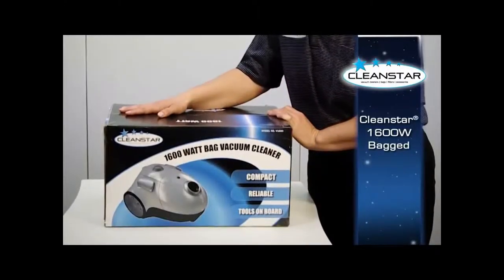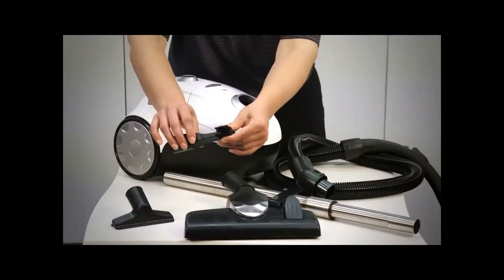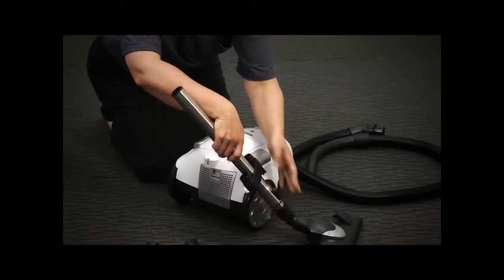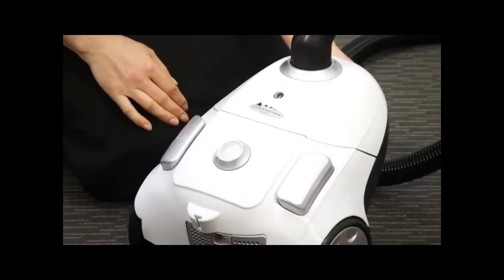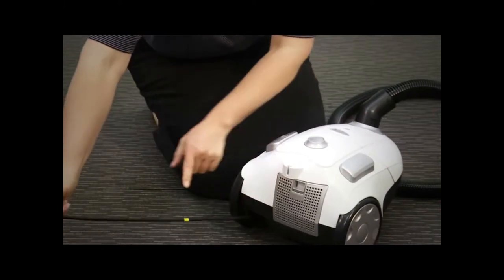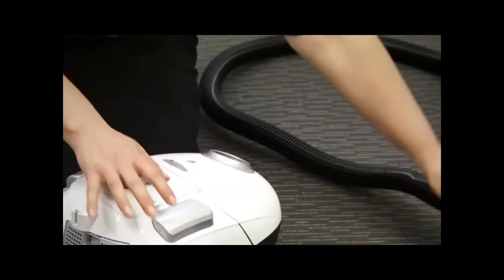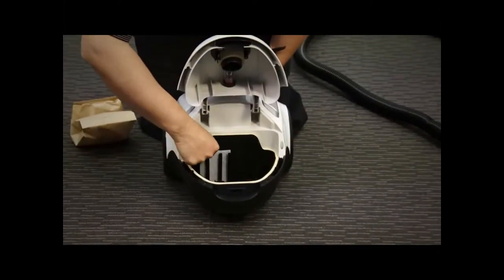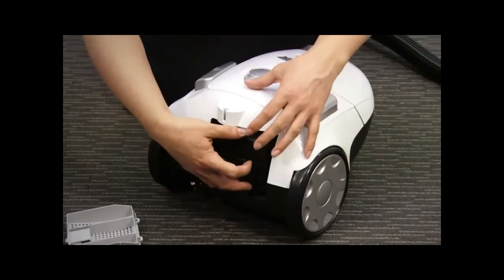Cleanstar 1600 watt Bagged Vacuum Cleaner -V1600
1600 watt Bagged Vacuum Cleaner. This video shows you its features, how to set it up and how to troubleshoot.